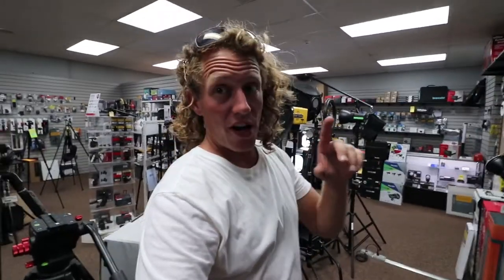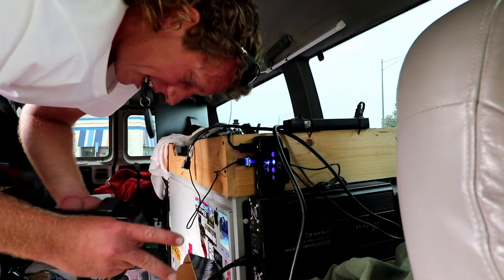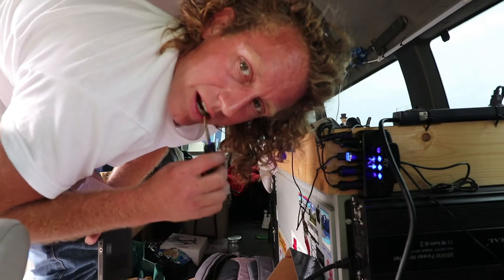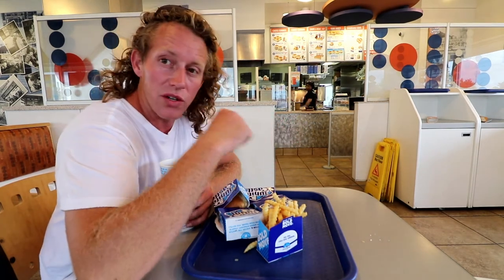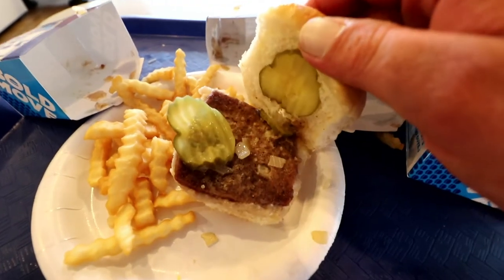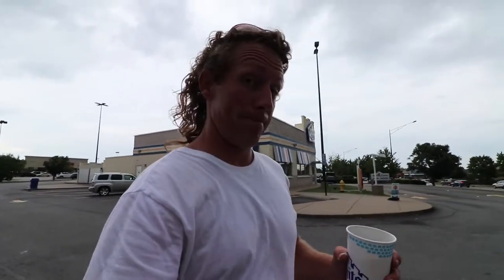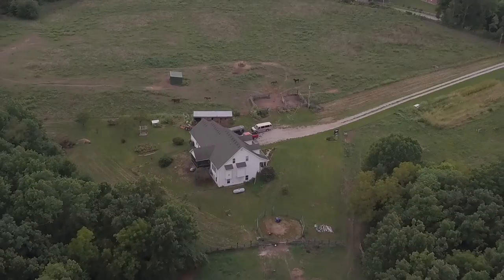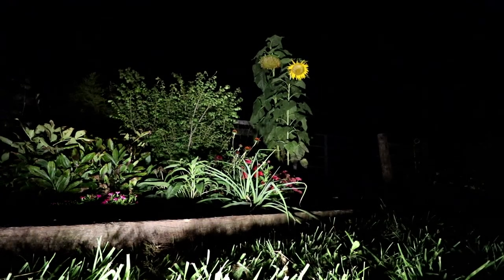Does Anyone Really Like White Castle ??? - Missouri Vlog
Need Lights To Shoot Video! Drove from Columbia, MO to St. Louis to Get Lights and Ate at White Castle Along the way. Lesson Learned: 1. damn it feels good to be busy and 2. White Castle and Jail Food are very similar